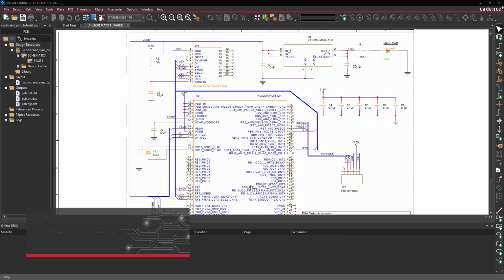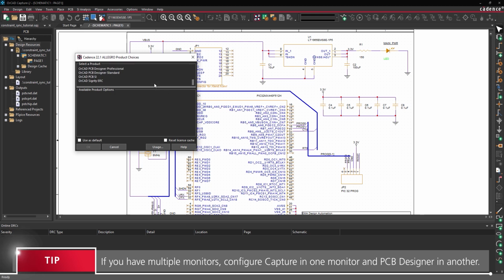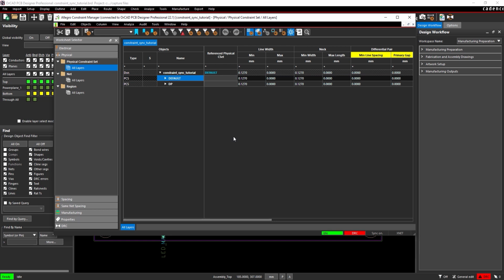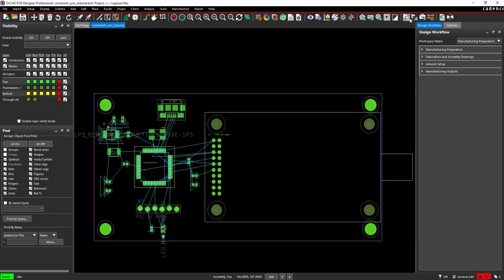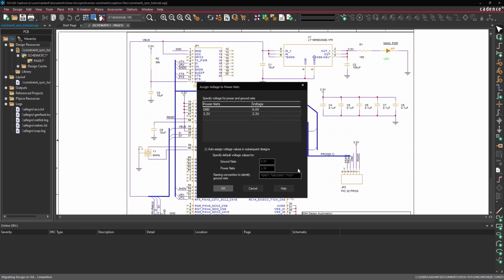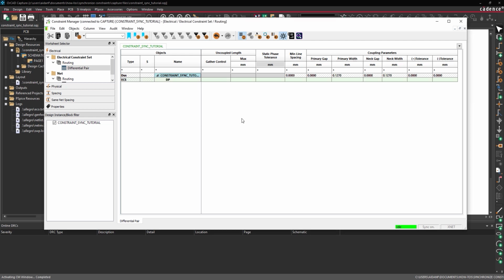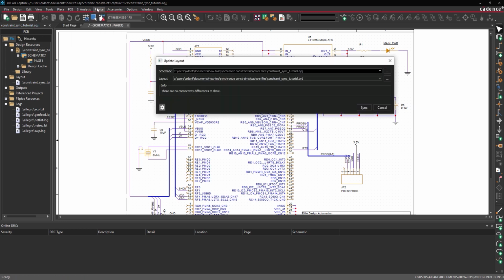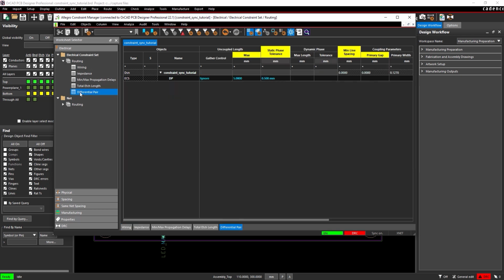How to Synchronize Constraints Between Schematic and PCB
In this video, we’ll provide an in-depth explanation on synchronizing constraints between schematic and PCB layout to accurately communicate critical design information.

00:00 Introduction
00:06 Updating the Design Layout
00:30 Defining Physical Constraints
00:58 Assigning Physical Constraints
01:20 Viewing Constraints in Capture
01:48 Defining Electrical Constraints in Capture
02:30 Syncing the Schematic and PCB
02:48 Verifying the Changes

Let’s Connect!